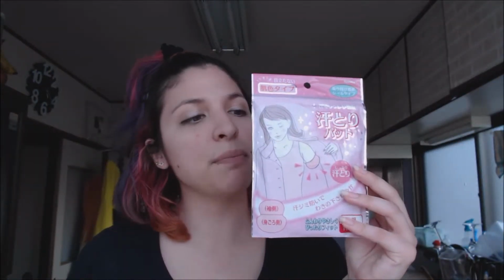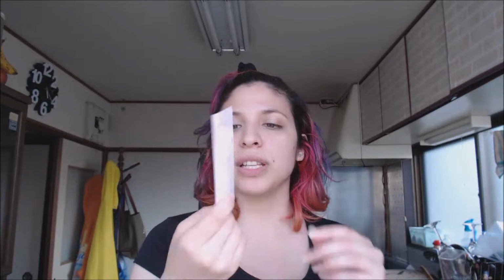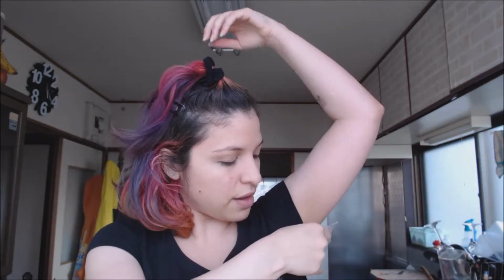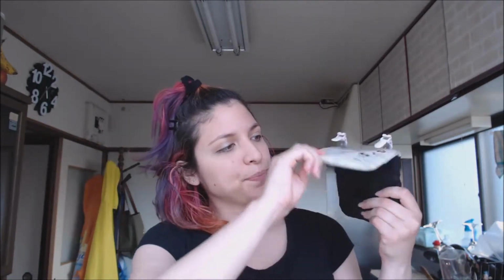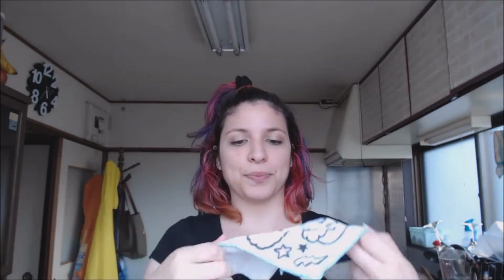Surviving Your First Summer in Japan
My guide focuses on how to stay comfortably sweat-free and fresh-smelling, as well as how to maintain a cool body temperature. What must-haves should you carry with you? What items do you need around your apartment?

The guide is geared specifically for hot weather in Japan, and items sold there. Therefore, you will not find generic information--such as "drink lots of water"--in this list.

Note: "Refresh Sheets" will sometimes be called "Powder Sheets" if they're being marketed to women.

(Sorry the mic kept picking up on sounds from outside, so the sound is a little meh.)